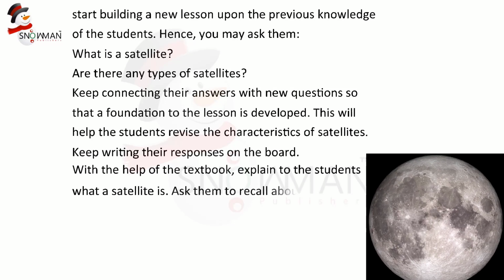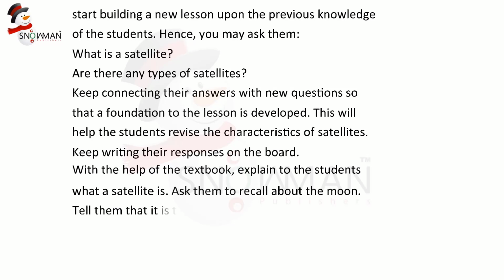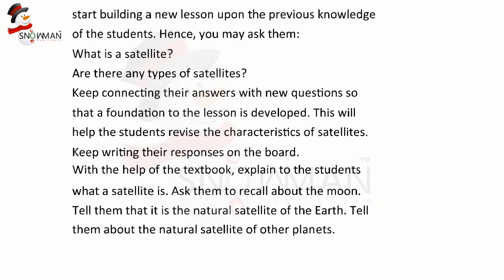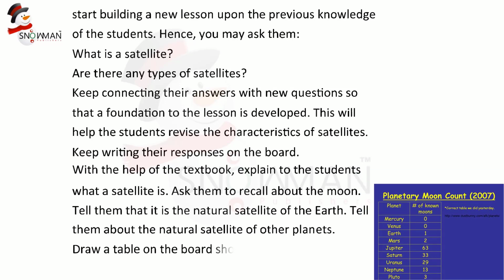Science Grade 5 Ch 9 Space Part 2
Science Grade 5 Ch 9 Space Part 2 Video Tutorial.